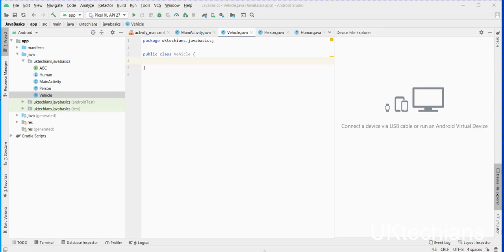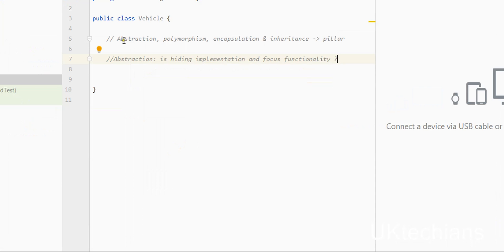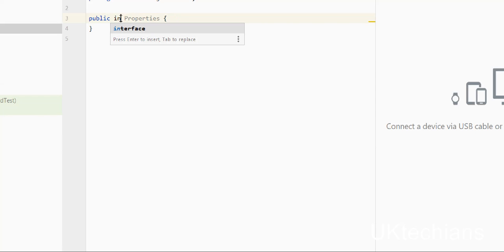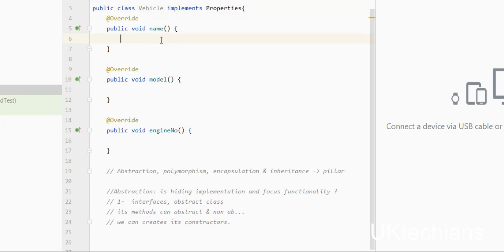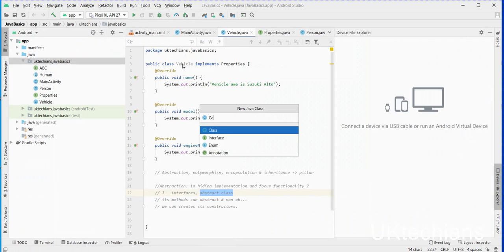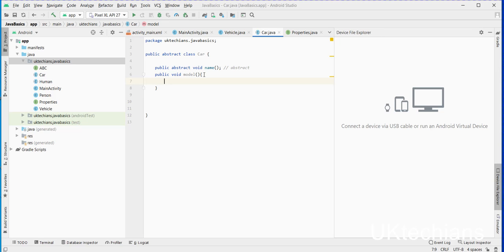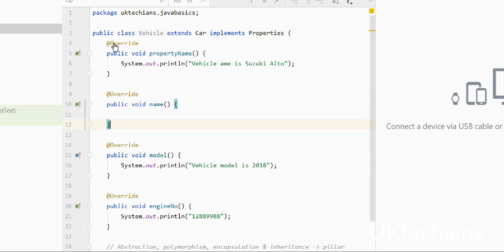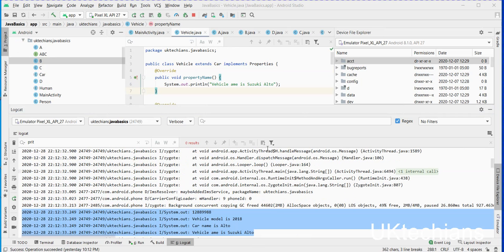Absrtaction in Java | Java For Beginners | OOP Pillars | Java Basic 3rd Tutorial(Abstraction)